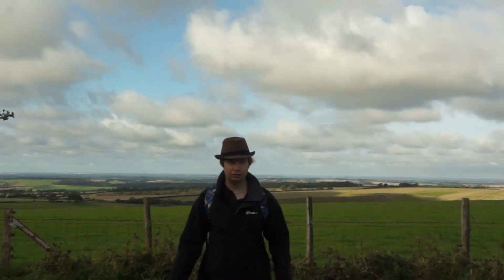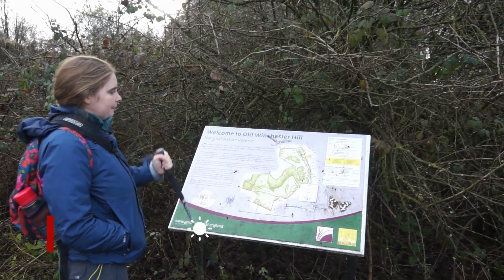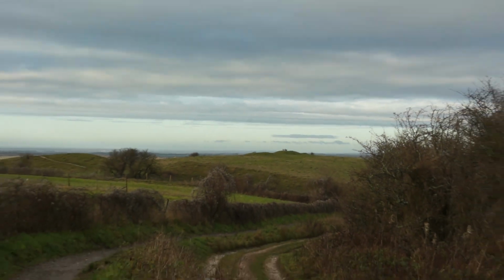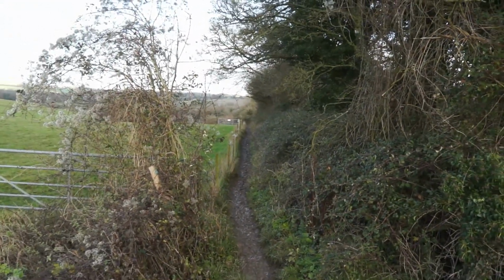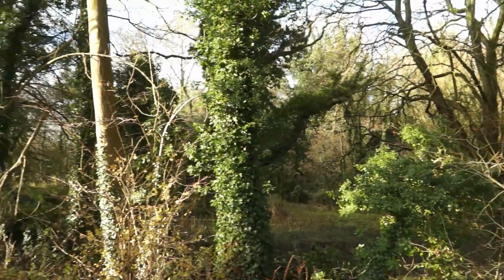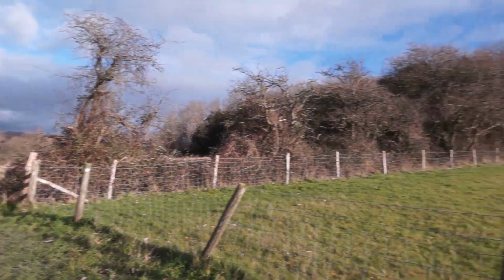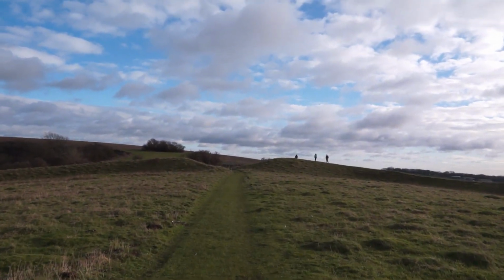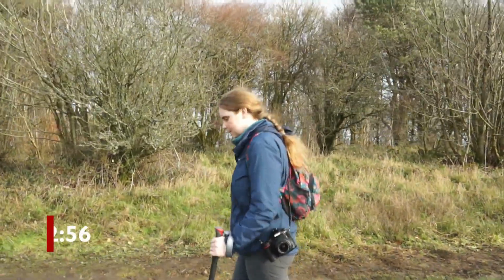South Downs - Walk 10 (Old Winchester Hill)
The 10th in a series of circular walks taking in the South Downs guided by the South Downs Way footpath. This walk starts from the car park at the top of Old Winchester Hill. It follows the ridge towards the Iron age hill fort, branches off round the edge of farm fields. Complete another section of the Monarchs Way, until we get to the Meon Valley Trial. From there we head all the way back and up Old Winchester Hill, and through the middle of the Iron Age Fort.